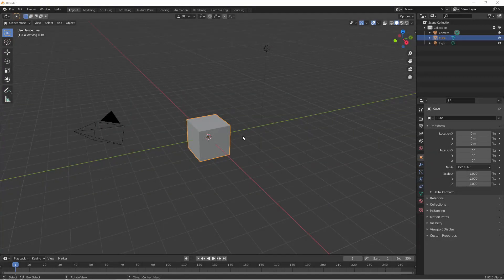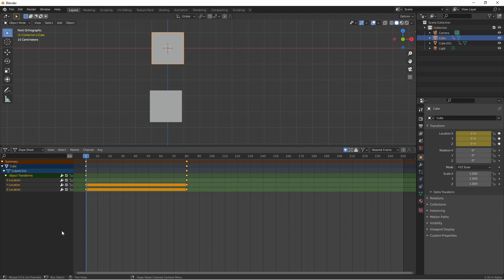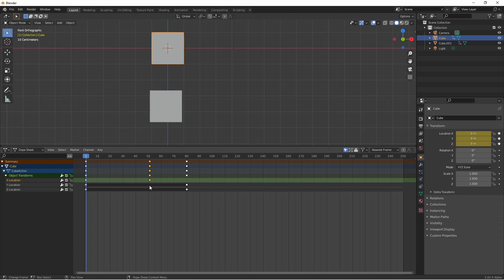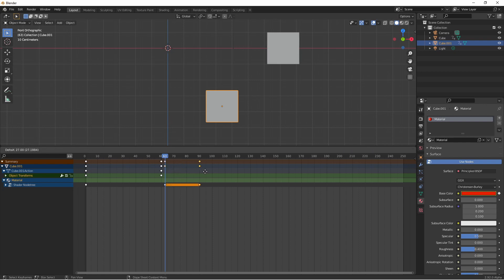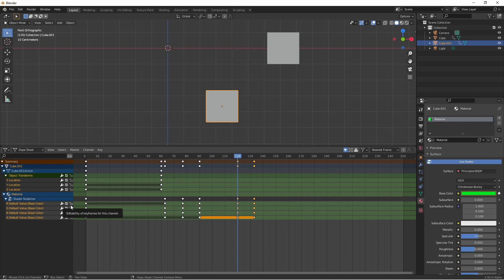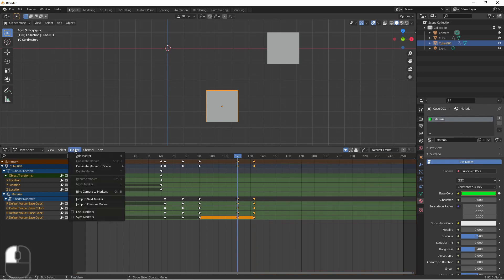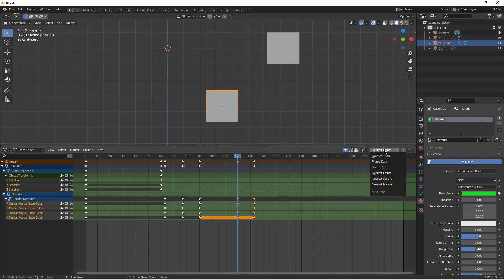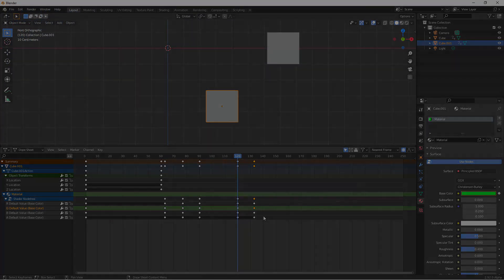Back to Basics: The Dope Sheet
Like the timeline, the dope sheet is a great tool for getting an overview of our keyframes in Blender. However, this viewport type is even more powerful in being able to drill down to each keyframed channel. In this video, we will cover the basic features of this view.